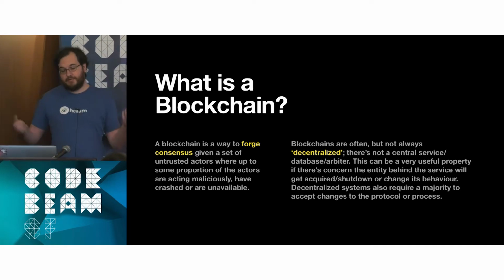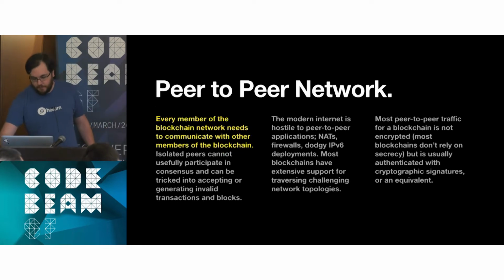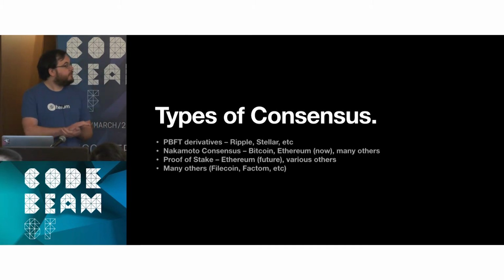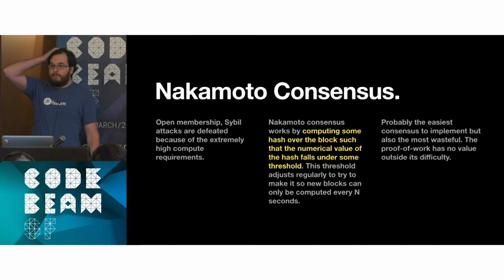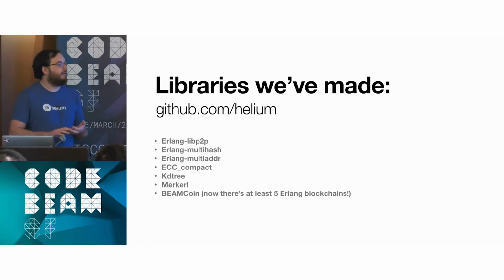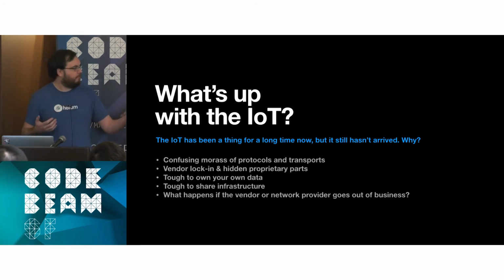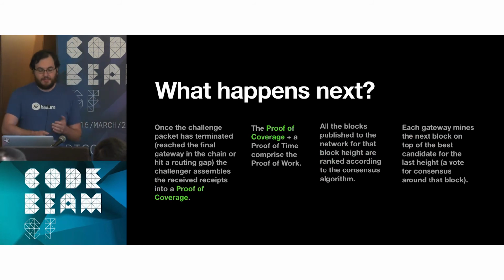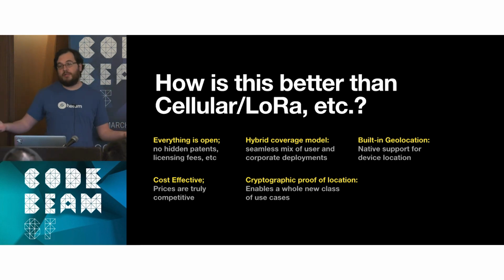Andrew Thompson - Bridging The Physical and Blockchain World With Erlang - Code BEAM SF 2018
We're over a decade into the era of the IoT and it still hasn't really arrived. Data privacy, data ownership, network coverage & access, technical fragmentation, vendor longevity and hardware costs are still big obstacles to large deployments. People have great ideas for making the world a better place with more connected devices; they just still can't turn their ideas into reality.

We're sick of waiting and we've decided to take a radical new approach: build all the components for a decentralized, cooperative internet of things network and give it to the world as open hardware and software; no royalties, no patent licenses, no strings attached. To make this work, we've designed a new network infrastructure centered around low-cost software defined radio gateways that use a blockchain with a novel radio-based proof-of-work replacement to create and a maintain a world-wide IoT network. Crucial to making this work is a way to allow gateways and end devices owned by anyone to work together without any pre-established trust. This is where blockchain technology comes in. Helium is building a blockchain from scratch in Erlang to help build the future of IoT and we want to show it to the world.